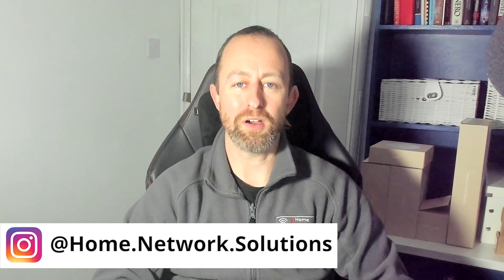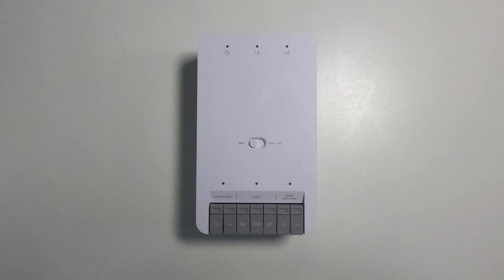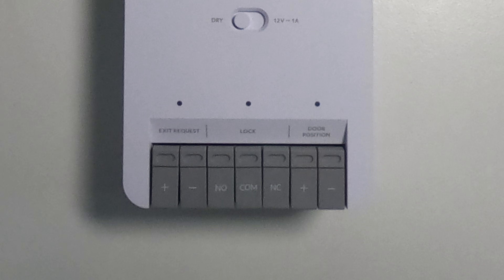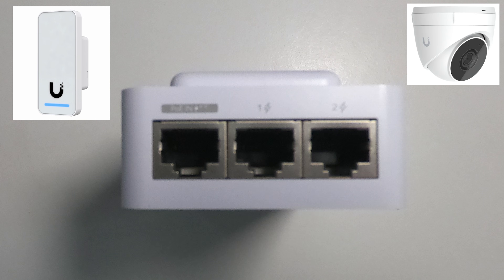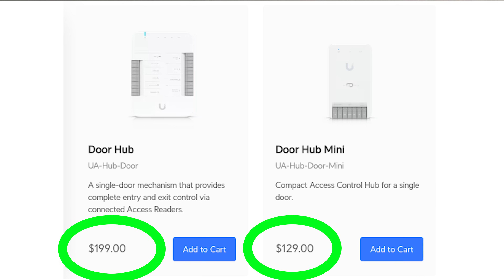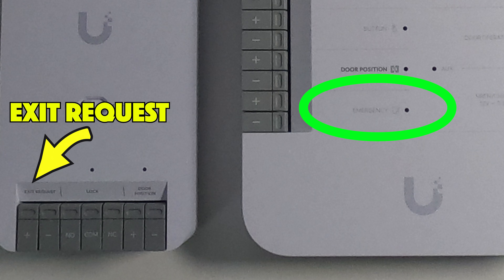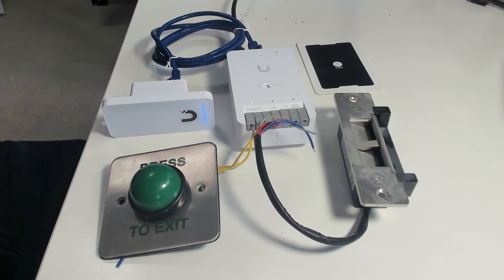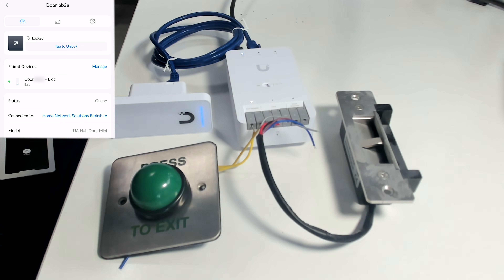UniFi Access Door Hub Mini Review | SMALL BUT MIGHTY DOOR HUB?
UniFi Access Door Hub Mini Review | Setup, Comparison & Testing
In this video, I take a detailed look at the Ubiquiti UniFi Access Door Hub Mini, the smaller sibling to the UniFi Access Door Hub, in a desk-based demonstration.
I unbox the Door Hub Mini, walk through the hardware, compare it directly to the full Door Hub, run through the setup process, and then test the configuration to show how it behaves in practice.
If you’re researching UniFi Access, considering the Door Hub Mini, or trying to understand how it compares to the full UniFi Access Door Hub, this video should help.

📌 Chapters
00:00 Intro
00:26 In the box
00:32 A look at the Door Hub Mini
01:55 Comparison to the UniFi Access Door Hub
02:47 Setup of the Door Hub Mini
03:26 Testing the setup
03:51 Outro